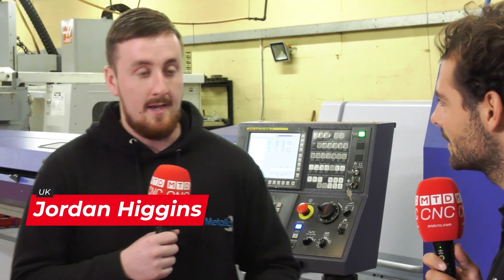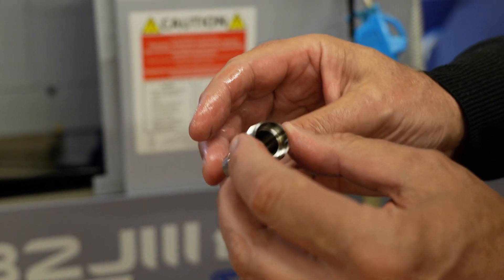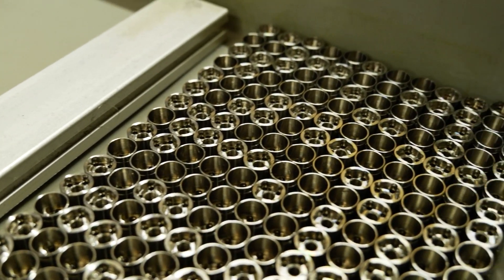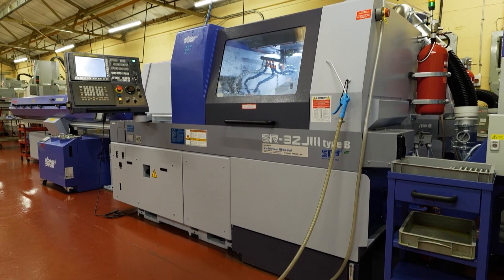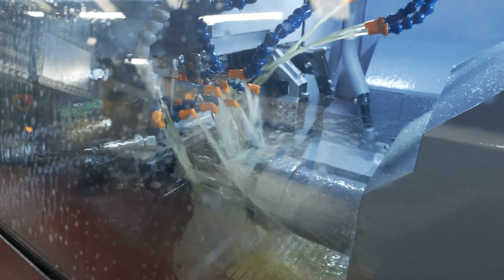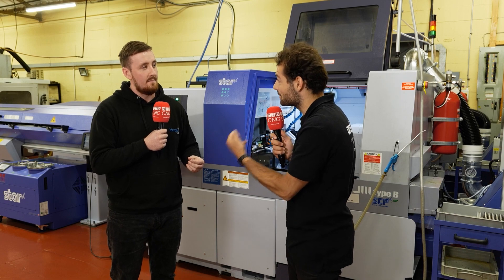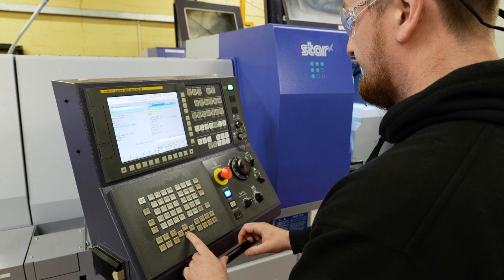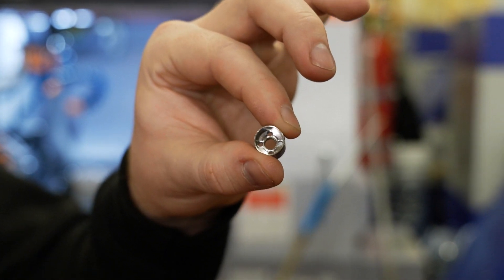£4.50 just for the material, would you risk it?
An amazing story about a company transitioning their business and making this part on one machine instead of two and when you hear the cost of the material you'll understand the reason they needed a reliable machine to make the part to tolerance in one-hit.